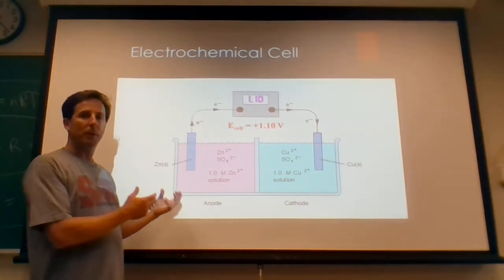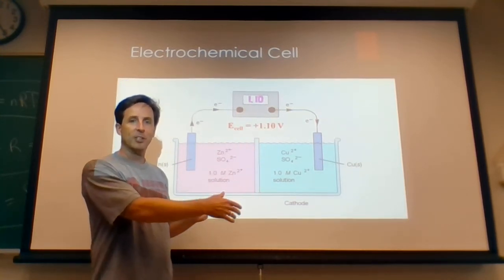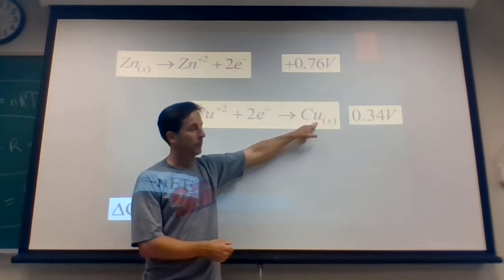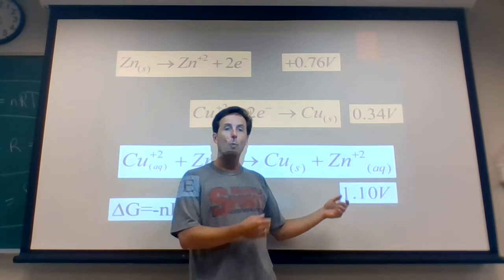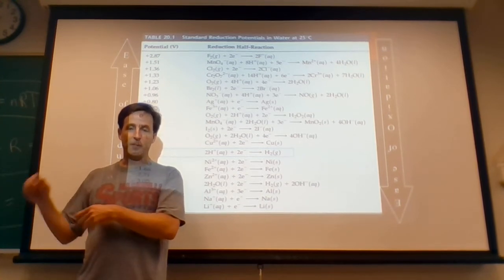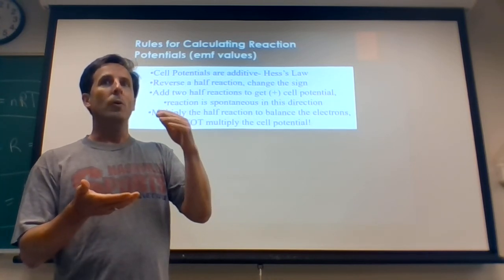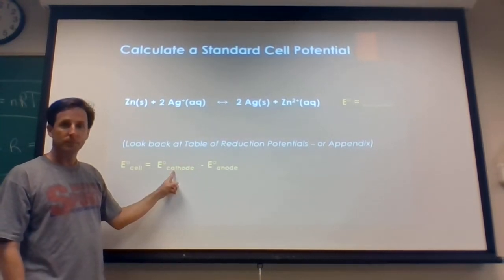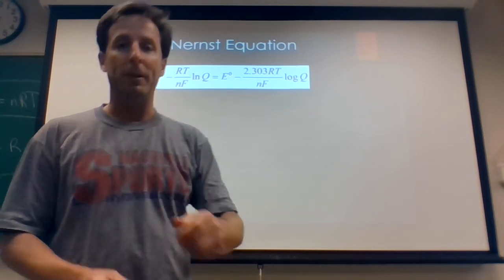Ch 20 part 2 Calculating Standard Cell Potentials